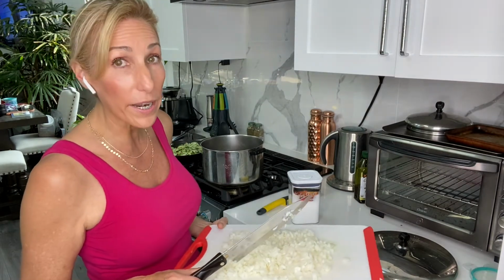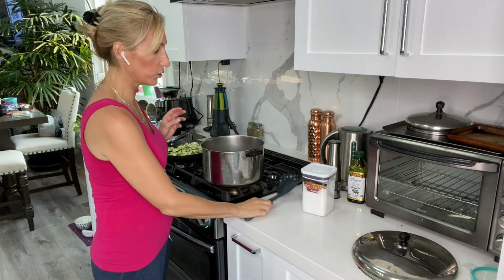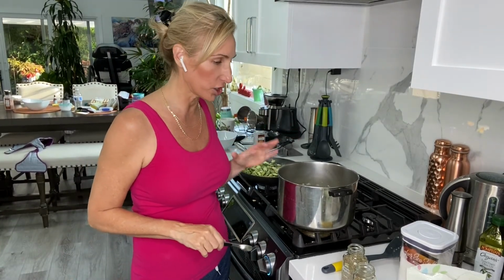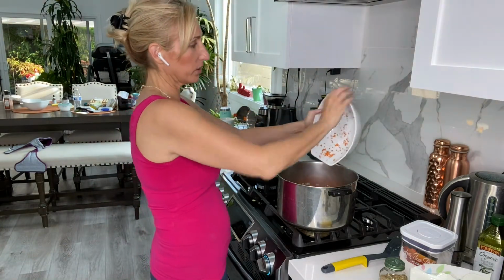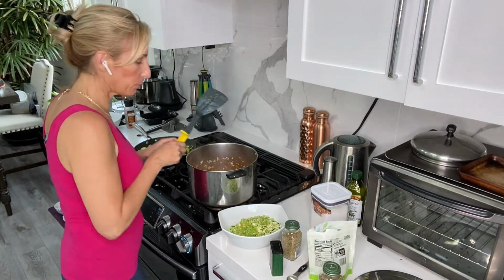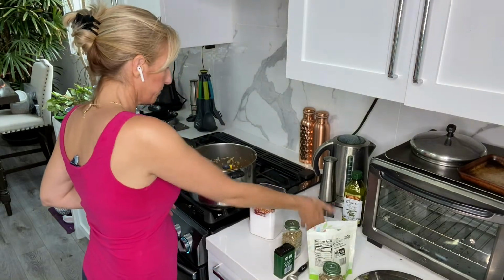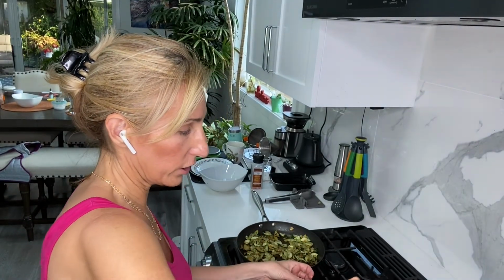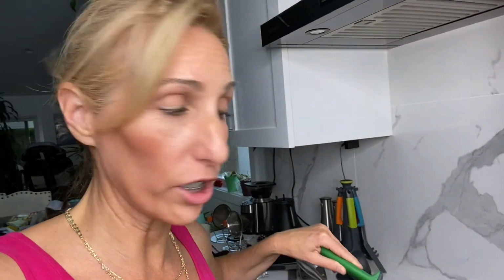God Soup AKA White Bean Soup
This is one of my go to meals. I can eat it for breakfast, lunch and dinner. It is that good!

I call is God Soup because I literally feel that is how amazing this soup is within my body. Kisses from God!

I am not a professional cook by any means. I am just trying to share some of the amazing foods I make on a regular to stay 'In Tune' with healing.

If you would like a session with Kiannaa at Kiannaa.com